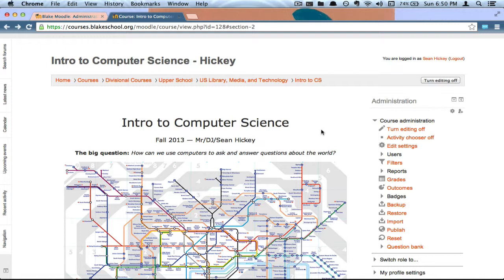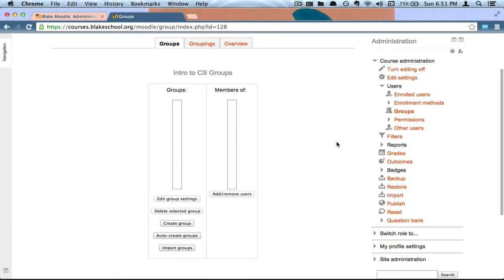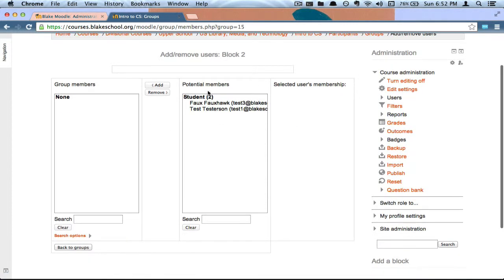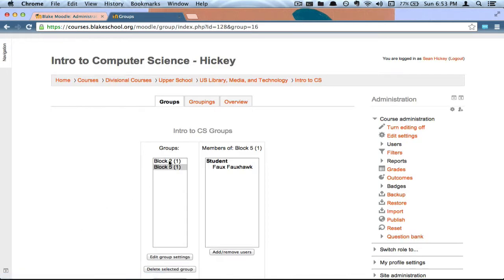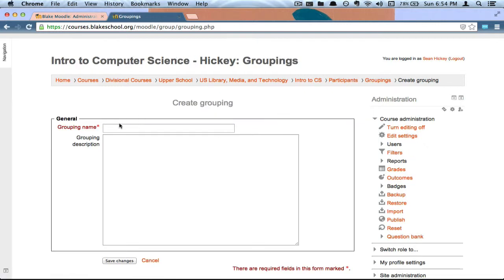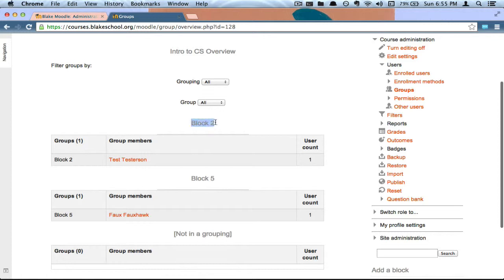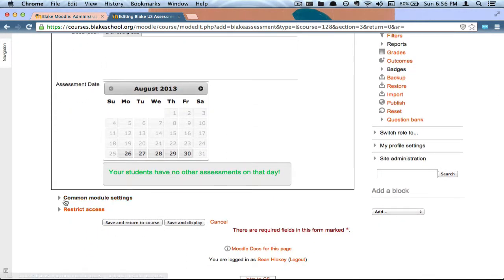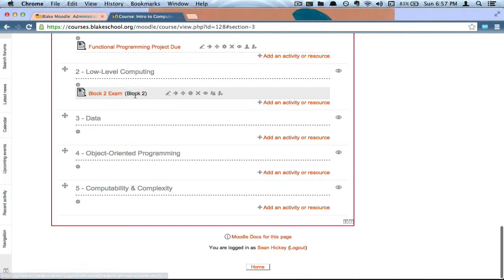Upper School Assessment Calendar: Multiple Blocks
Explains how to use the assessment calendar if your course uses one Moodle page for multiple blocks of the same class